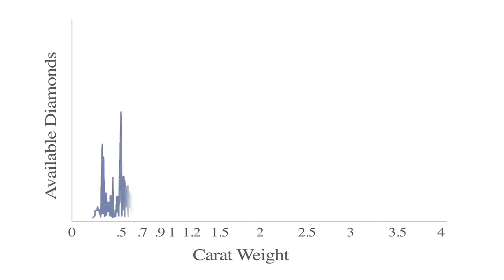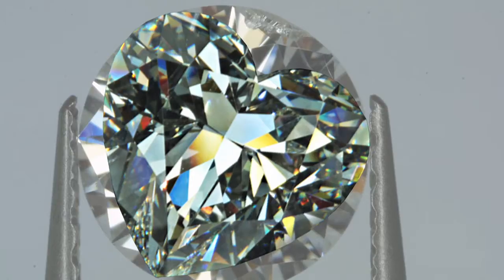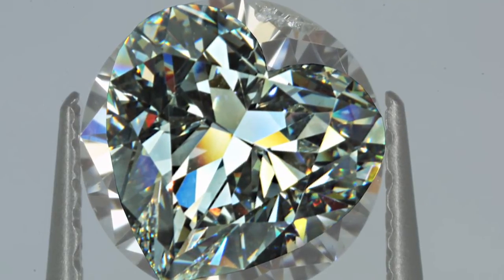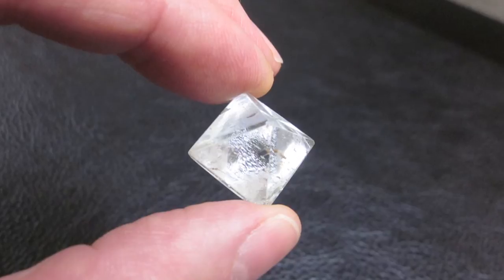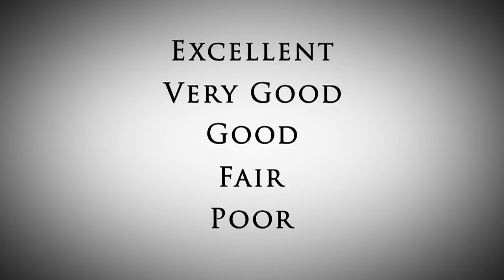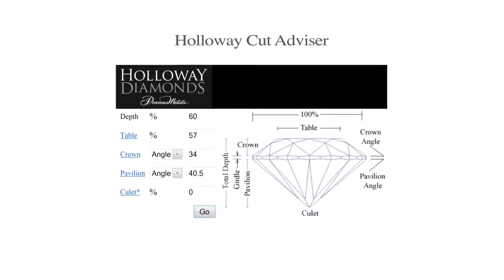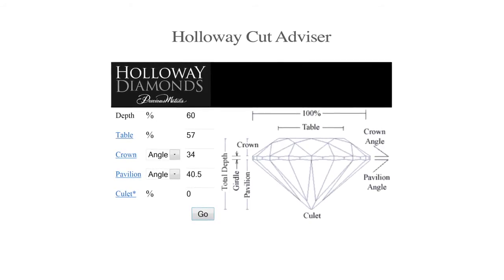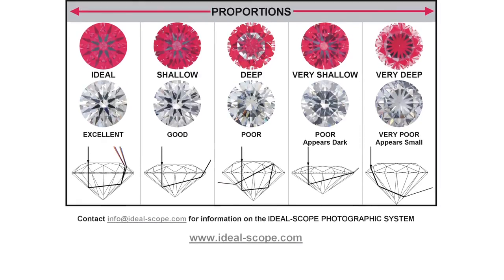Diamond Cut Quality; Garry Holloway invented the system GIA use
Garry Holloway AKA the Cut Nut invented the patented HCA cut grade system that GIA copied 6 years later. GIA is no where near as strict though. HCA rejects around 80% of GIA XXX top cut grade. (U.S. Patent 7,251,619) and get the Diamond Buying guide